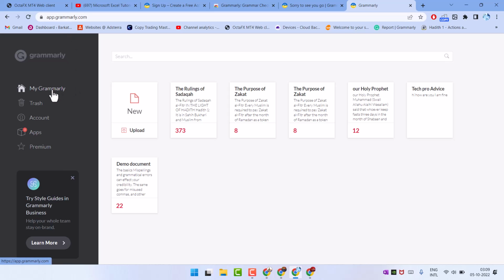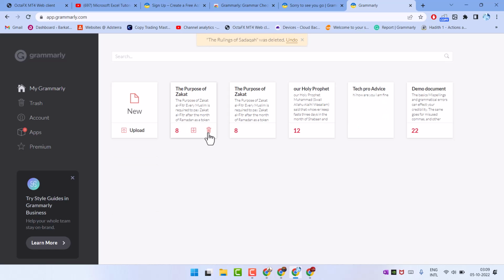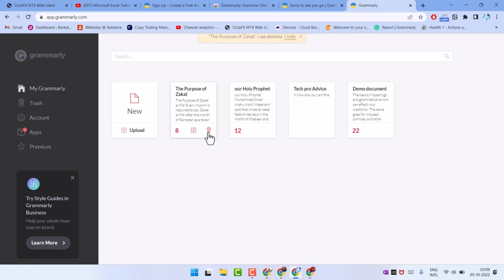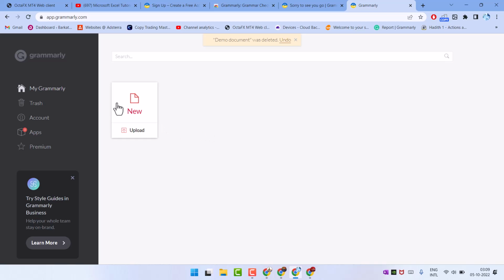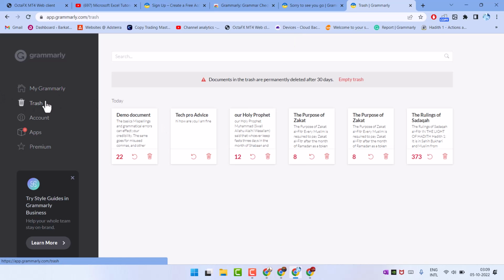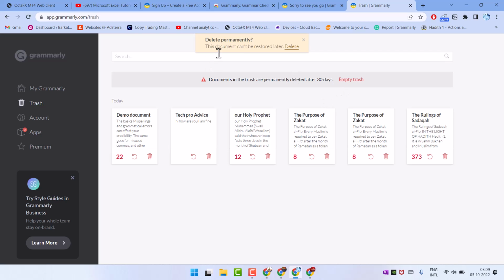How To Deleted Documents on Grammarly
Check my other grammarly tutorials video